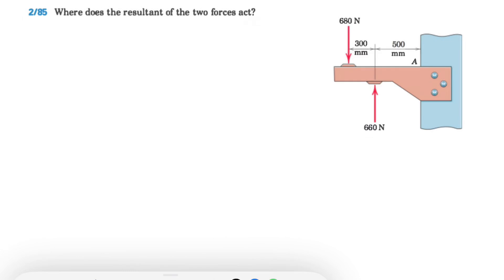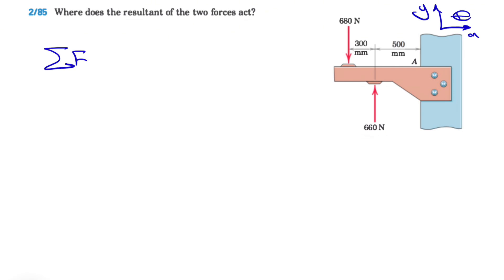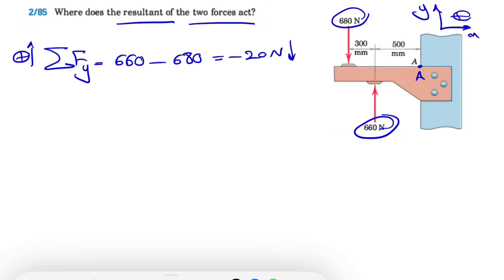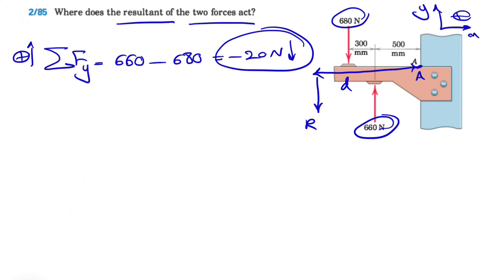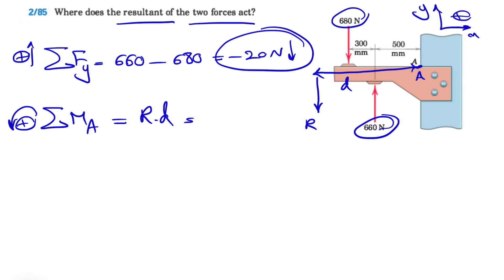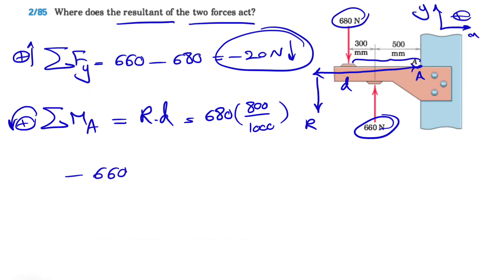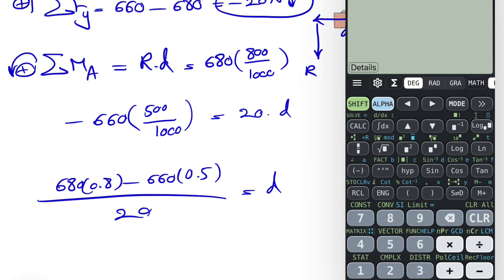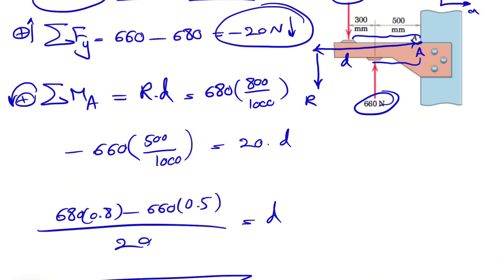Solved Problem 2.85 | Can YOU Solve This Mechanics Challenge?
Solved Problem 2.85 | Engineering Mechanics-Statics-8th edition-J.L. Meriam & L.G. Kraige:

Where does the resultant of the two forces act?